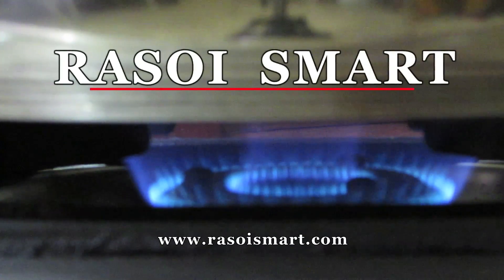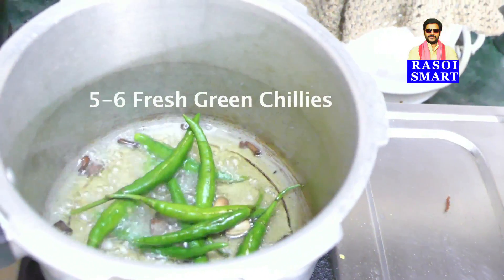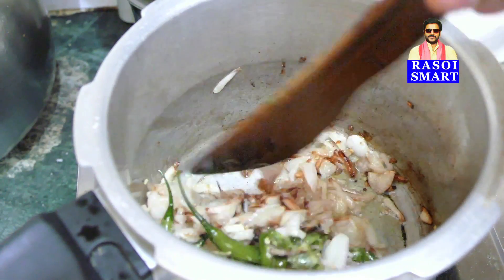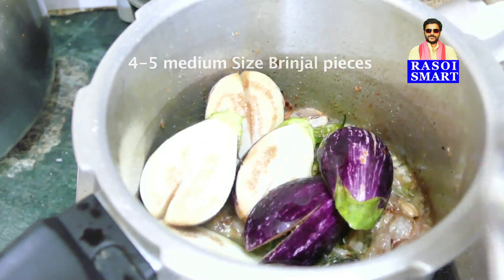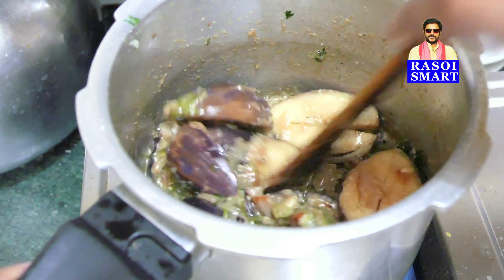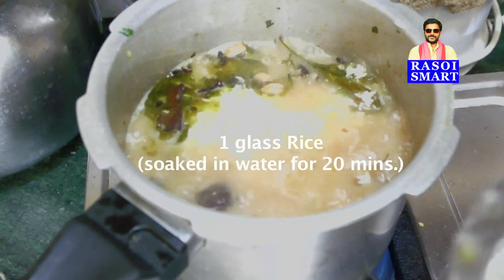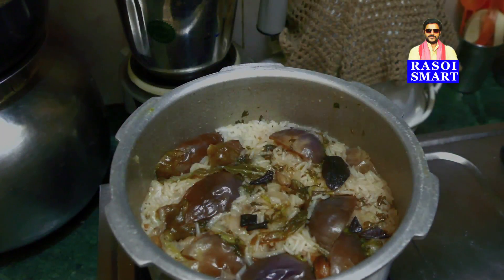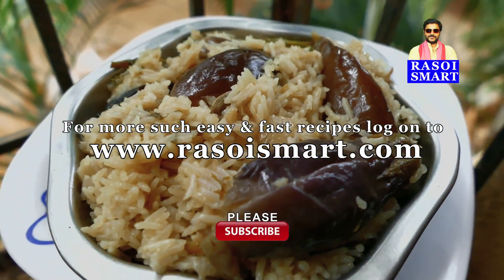Brinjal/Baingan Pulao - Chef Aadharsh Tatpati